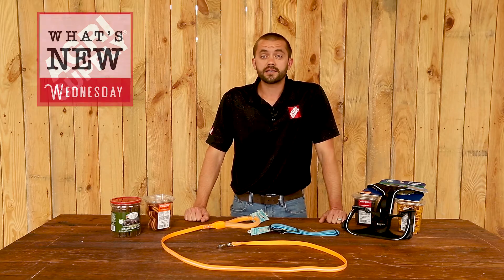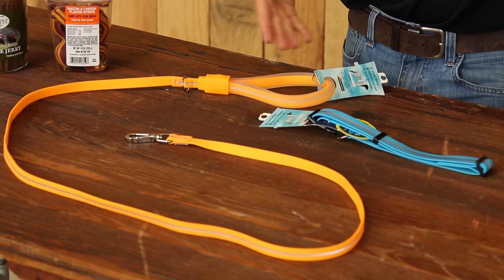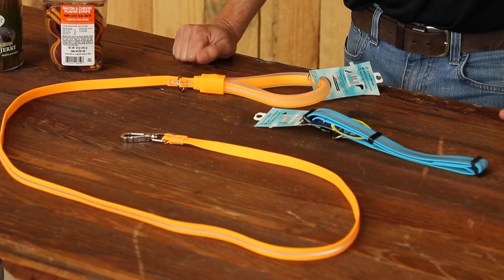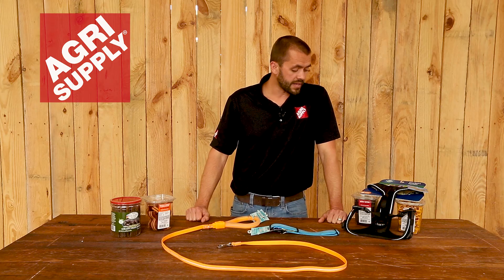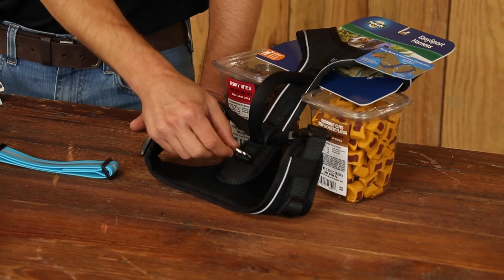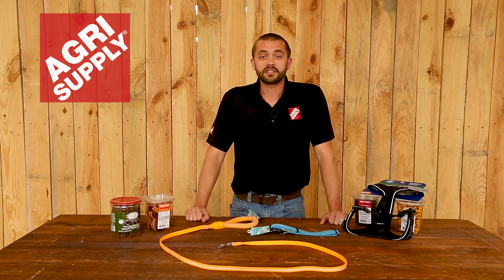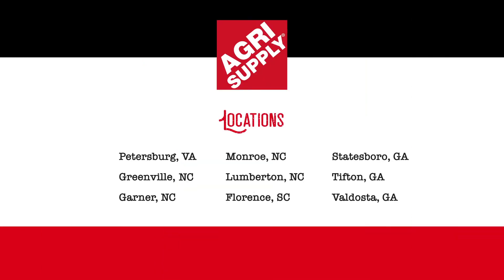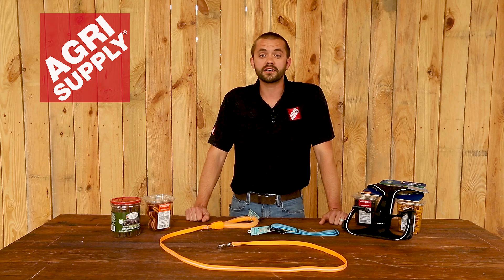What's New Wednesday - Pet Supplies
Welcome to this week's product feature at Agri Supply. This is Phillip and this week we will be featuring our pet supplies. We've got a few items here. We've got some leashes, as well as collars. These leashes and collars are waterproof. They are reflective as well as chew-resistant. We've also got some full-body harnesses here that have got a nice sturdy handle on the back here as well a leash attachment. We also carry dog food as well as a full line of dog treats. So if you're shopping for pet supplies, feel free to bring your dog in with you. Visit one of our nine retail locations or visit us online at agrisupply.com. Our knowledgeable and friendly teams look forward to seeing you. Agri Supply, it's what's inside.

As dog-friendly as a store can get! Bring you buddy and check out our line of pet supplies including collars, leashes, harness, treats, and more!

Shop at one of our 9 locations:
Garner, NC
Greenville, NC
Lumberton, NC
Monroe, NC
Florence, SC
Petersburg, VA
Statesboro, GA
Tifton, GA
Valdosta, GA